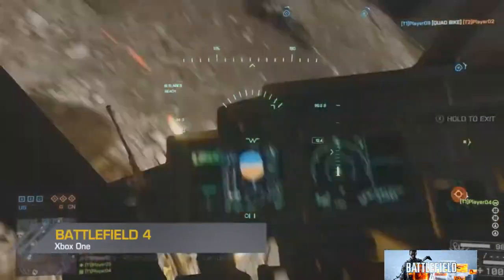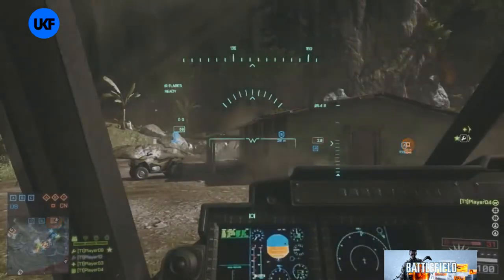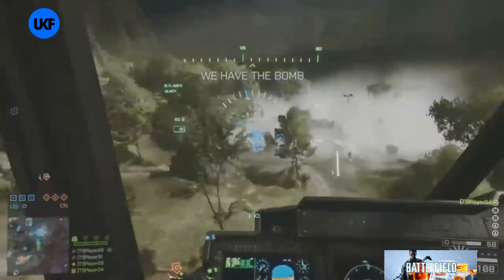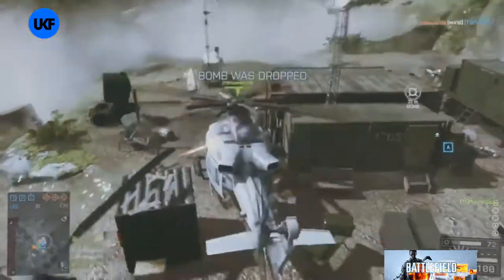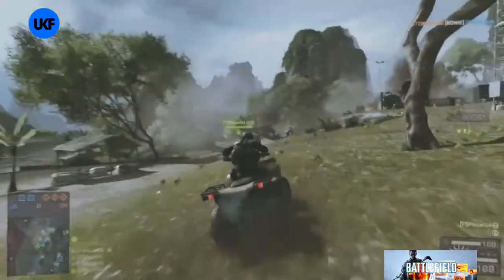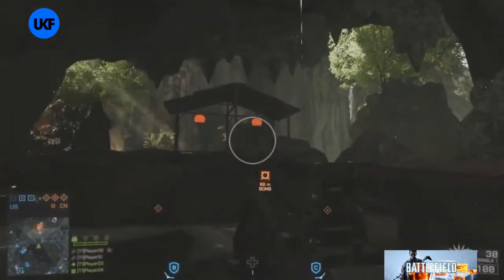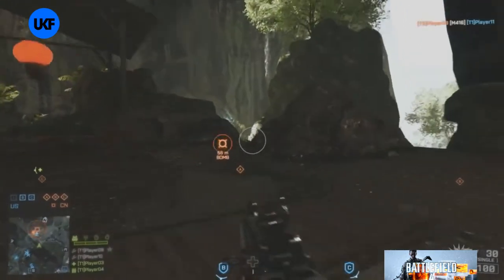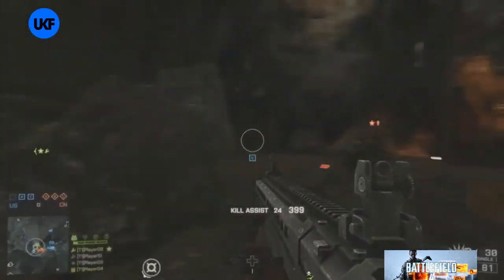BF4 | China Rising - Guilin Peaks Gameplay/Commentary New Stuff!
Battlefield 4 China Rising Guilin Peaks! MORE INFO DOWN!

UKF! Check out the best music!

[Merlin] Essential Music
UMG